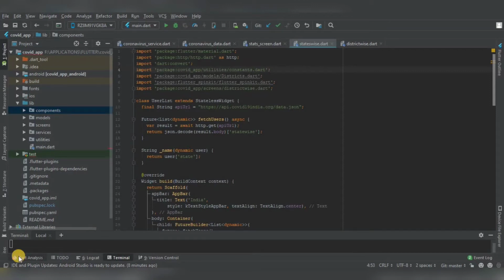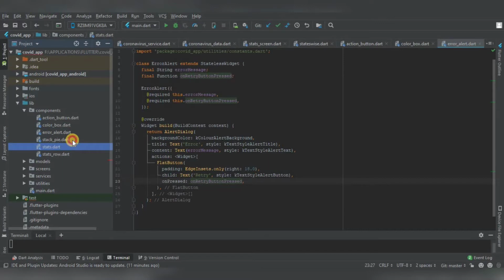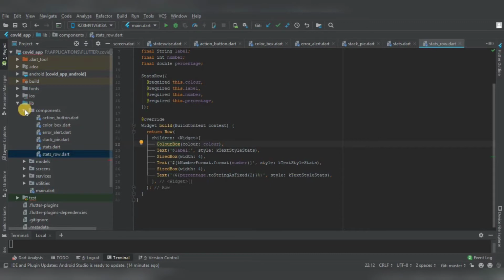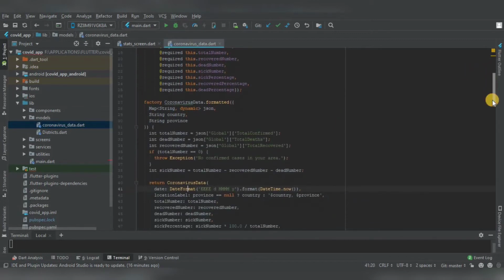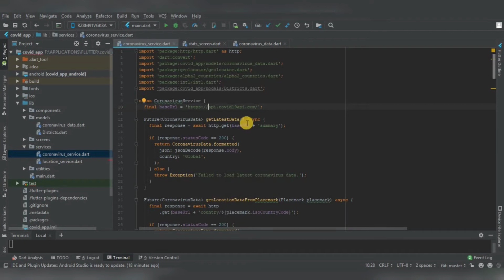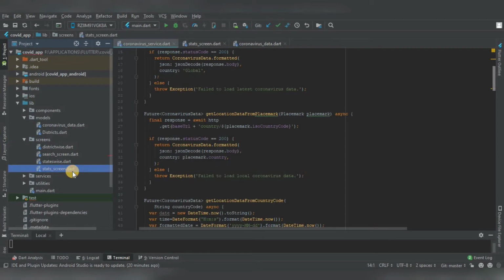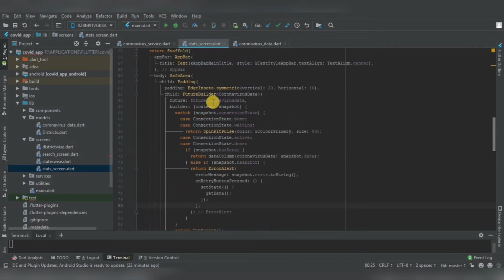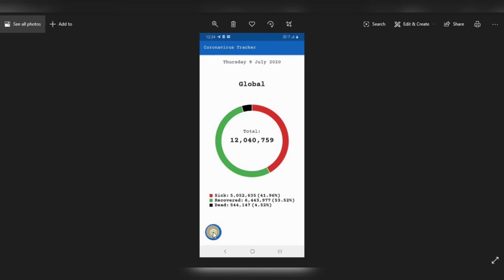Covid-19 Tracker App - Coding and Explanation - I | Part - 5 | Flutter App Development | CodeStudio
Part 1 - Covid-19 Tracker App using Flutter.